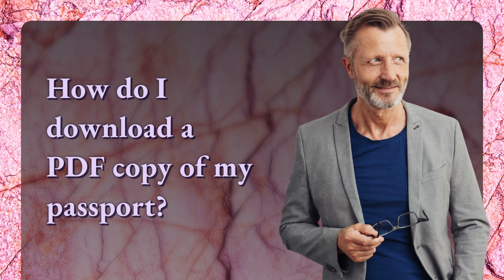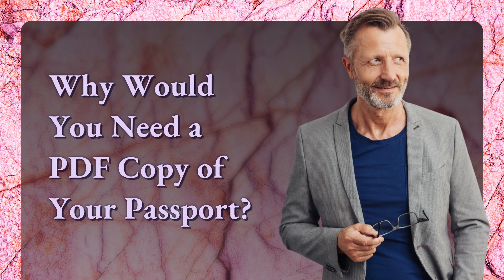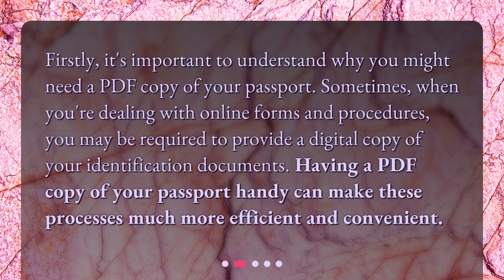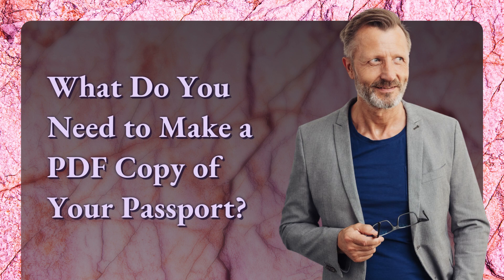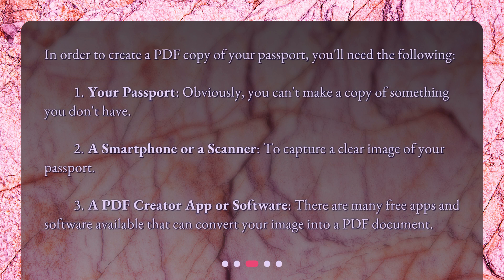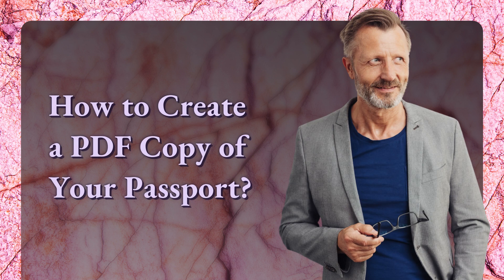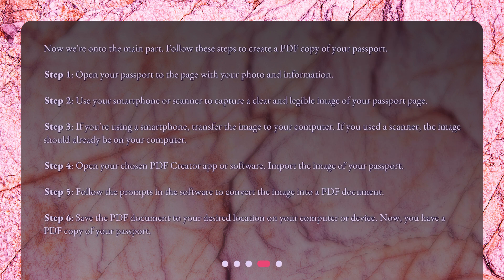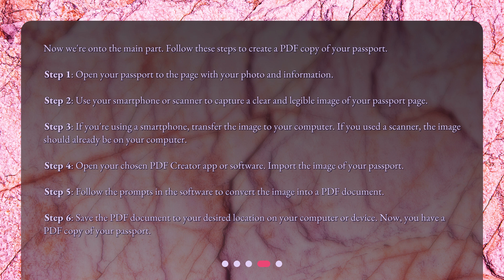How do I download a PDF copy of my passport?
How to Create and Download a PDF Copy of Your Passport • Learn how to easily create a PDF copy of your passport in this informative video. Whether you need it for travel, work, or administrative purposes, having a digital copy of your passport can make processes more efficient. Find out why you might need a PDF copy, what tools you'll need, and follow the step-by-step instructions to create your own. Don't miss out on this essential guide!

00:00 • How do I download a PDF copy of my passport?
00:28 • Why Would You Need a PDF Copy of Your Passport?
00:53 • What Do You Need to Make a PDF Copy of Your Passport?
01:24 • How to Create a PDF Copy of Your Passport?